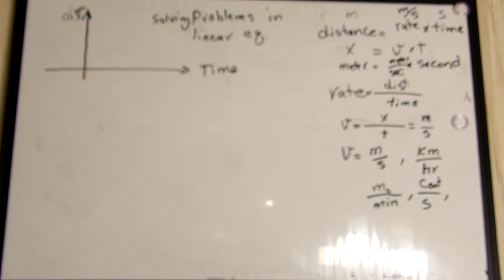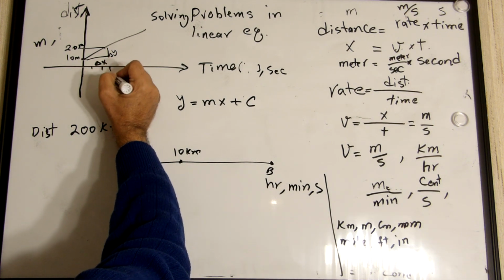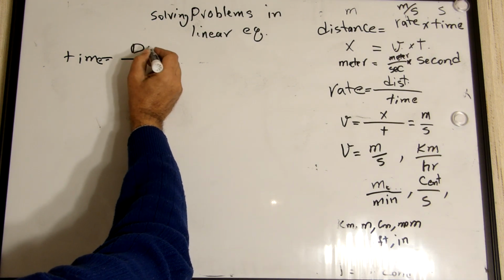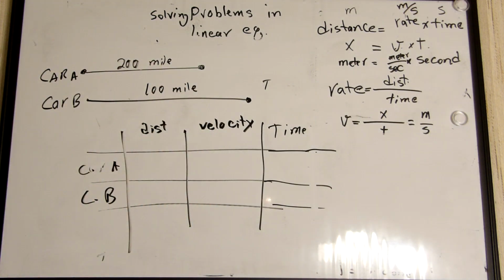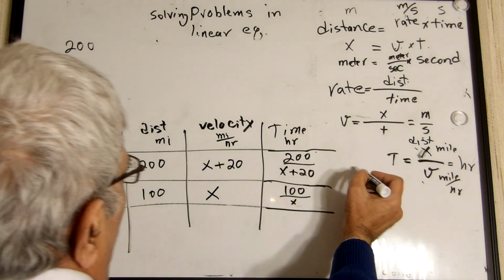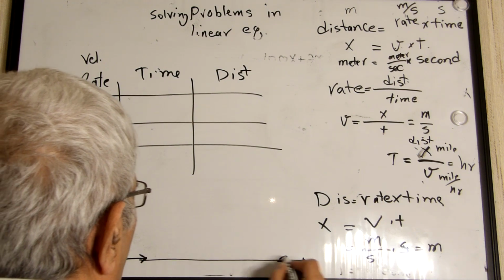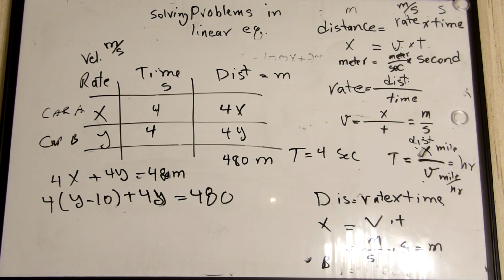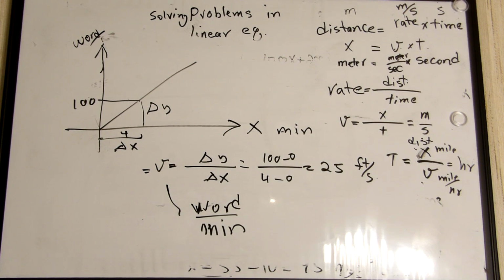IT ENG college algebra problems in linear functions v43